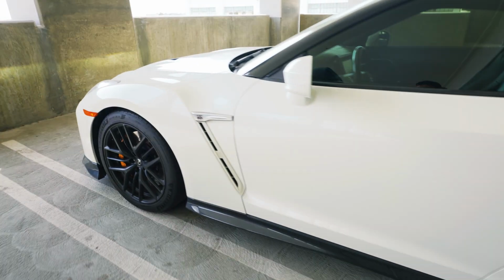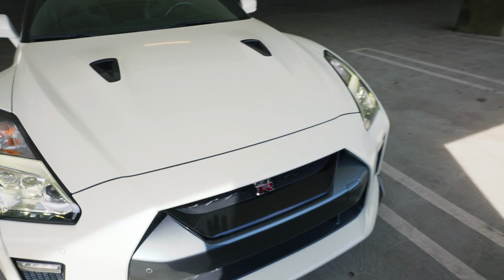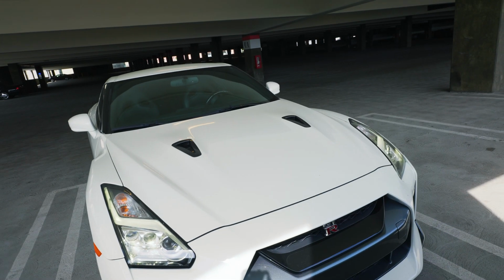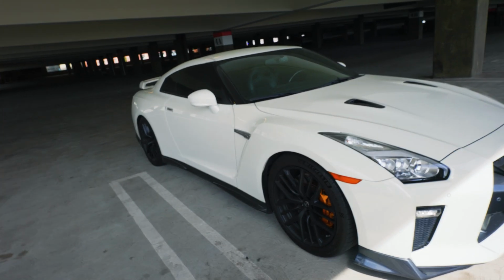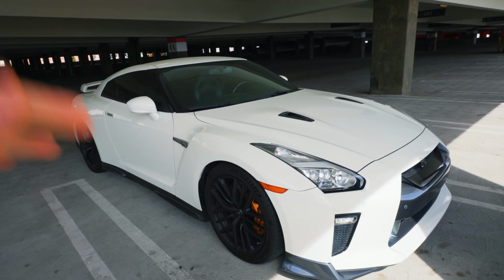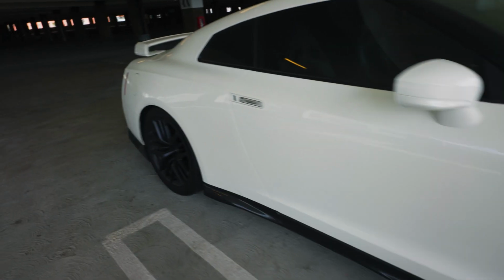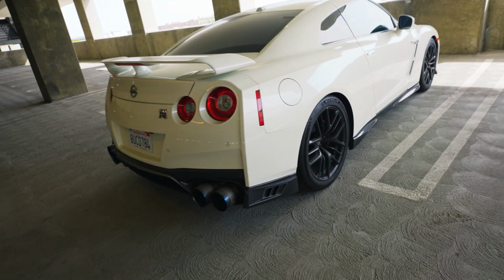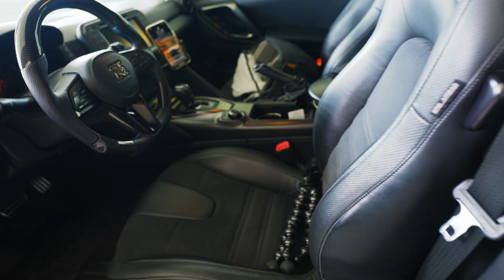BUYING the CHEAPEST 2017+ GTR in the Country